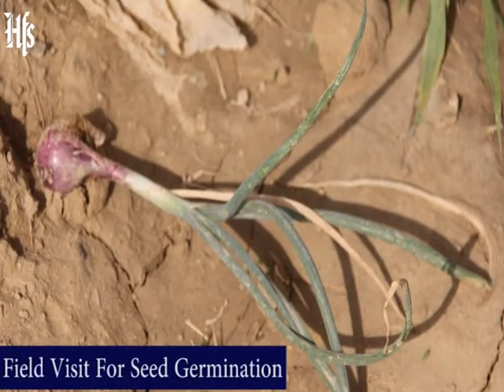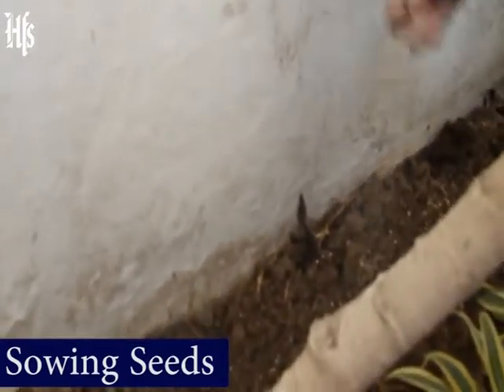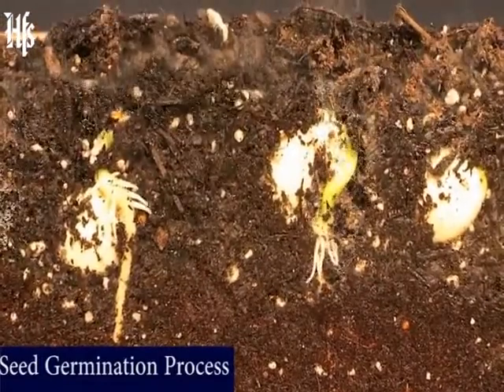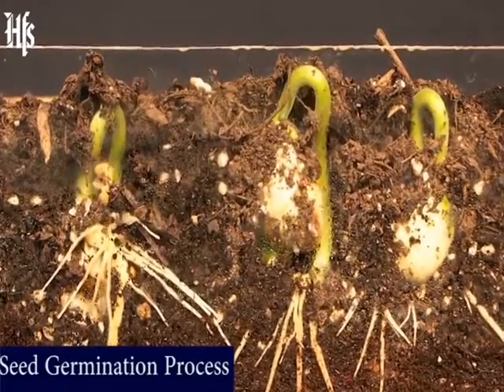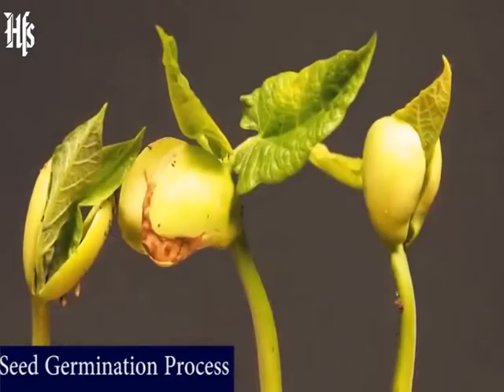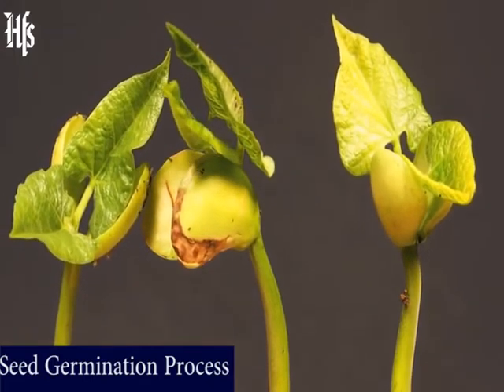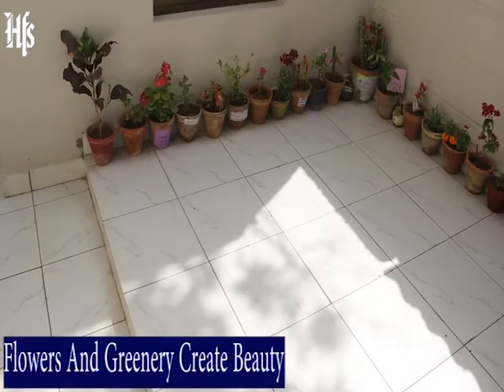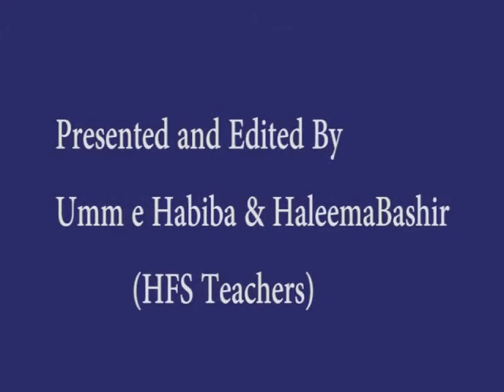Seed Germination Activity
Objectives
Students will learn:
• The fundamental importance of understanding germination and plant growth.
• The organic materials needed for plant germination.
•  How photosynthesis drives plant growth.
• Experiments that test germination needs.

Procedure
1. Fill the container/pot with soil.
2. Plant the seeds inside the soil.
3. Place the container somewhere warm, sunlight is good but try to avoid too much direct sunlight.
4. Keep the soil moist by watering it every day (be careful not to use too much water).
5. Record your observations as the seeds germinate and seedlings begin to sprout from the seeds.

Hira Foundation School